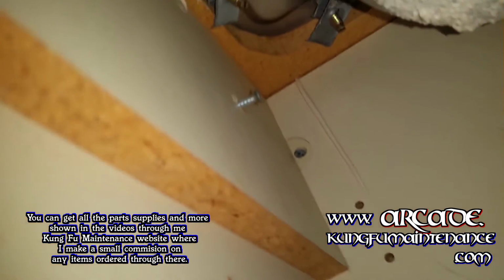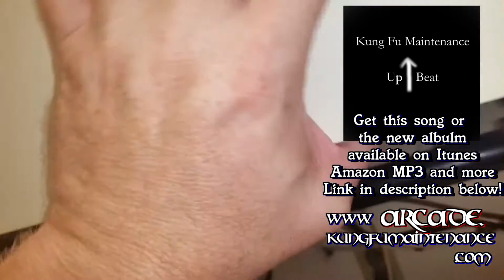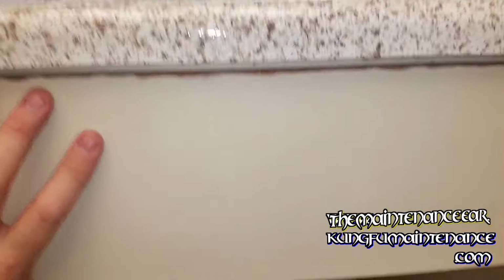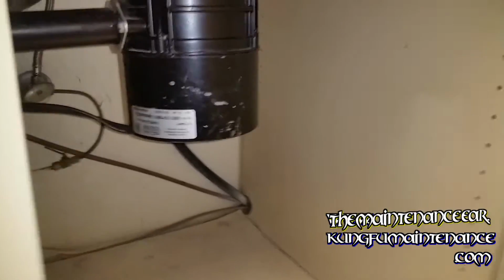Quick Trick To Improve Look Of Water Damaged Cabinets False Fronts Below Sinks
Kung Fu Maintenance Shows Quick Trick To Improve Look Of Water Damaged Cabinets False Fronts Below Sinks.